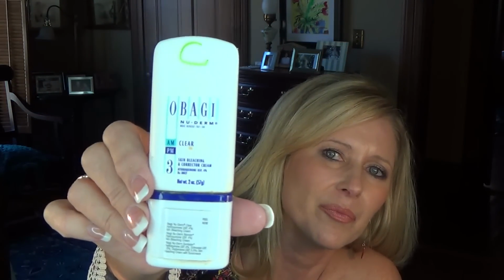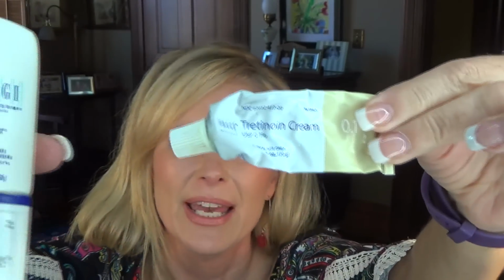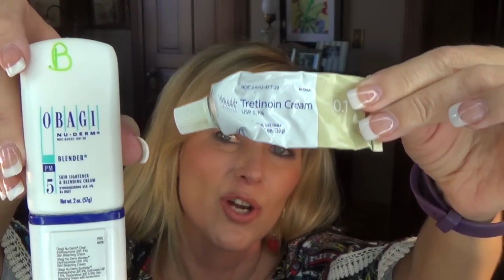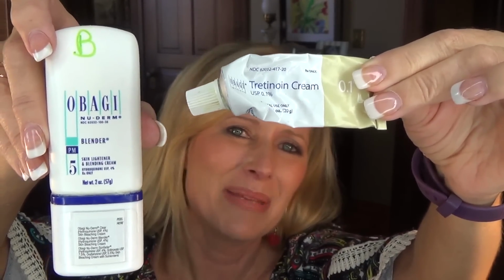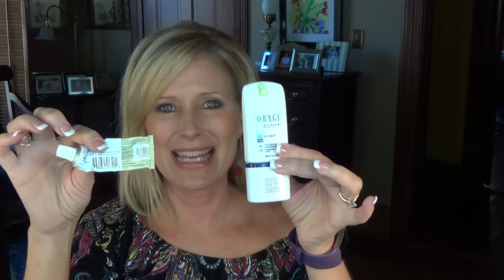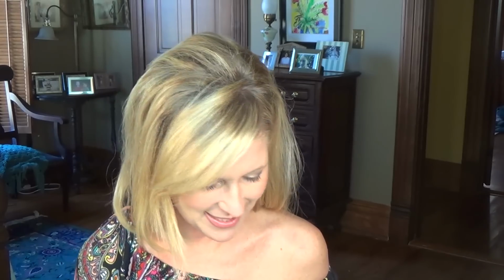Three Month Full Obagi Update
I appreciate everyone watching.  It means so much to me.

Snap Chat: msmelissa55